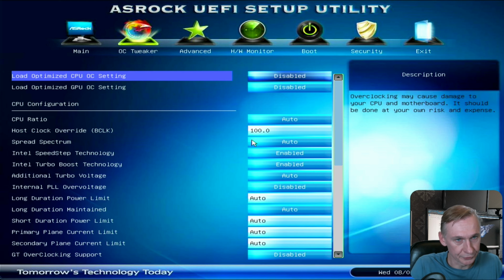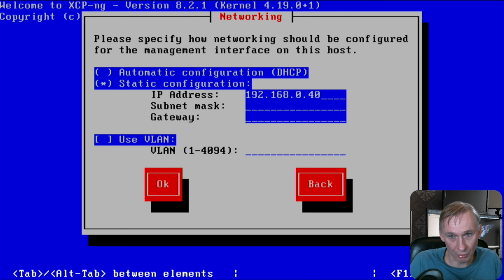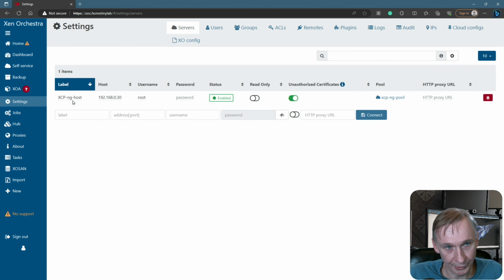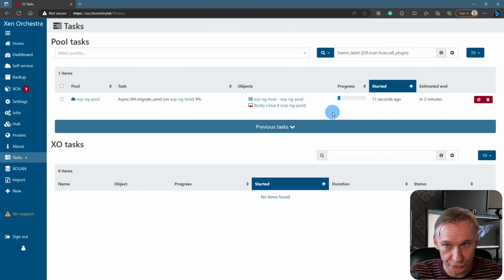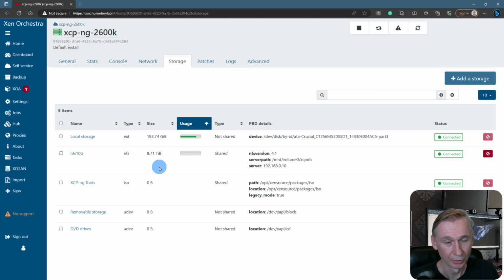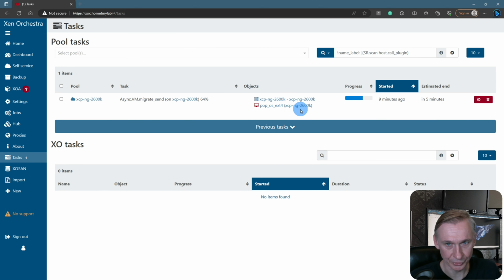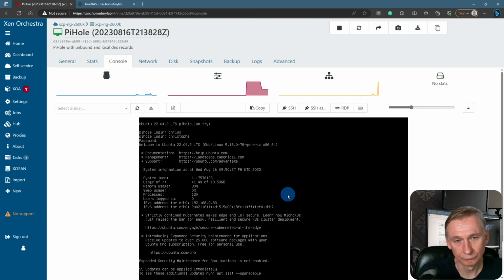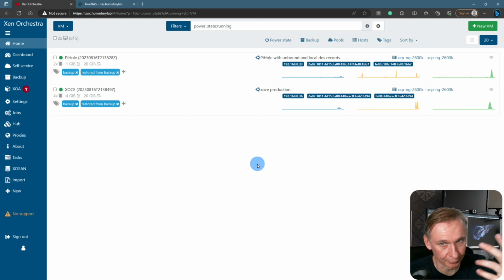Installing XCP-ng on my old workstation and migrating all my existing VMs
00:00 Intro
00:40 Parts
01:00 BIOS settings
02:34 Installing XCP-ng using USB with Ventoy
10:10 Integrate XCP-ng server into Xen Orchestra
11:59 Migrate all the VMs
14:20 Migrating halted systems
16:12 Migrating the other systems
17:02 Moving the migrated systems to shared storage
25:33 Operation Failed PLAN B
32:06 Verifying the migration to the new XCP-ng server
33:13 End Word

My hardware list:
CPU Intel Core i7-2600k
Motherboard Asrock Z68M-ITX/HT
Memory 16Gb Hyper X 1866Mhz
10Gb/s Network Card Intel 520X-DA2
Case Lian-Li PC8

Hypervisor XCP-ng
Xen Orchestra Community Edition for Management
TrueNAS Core for storage
Ventoy for USB installation media